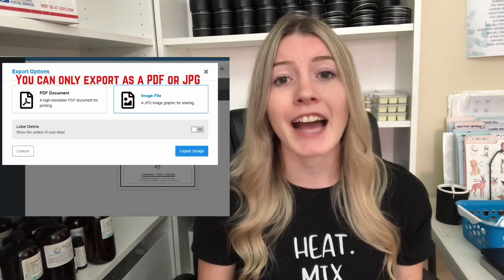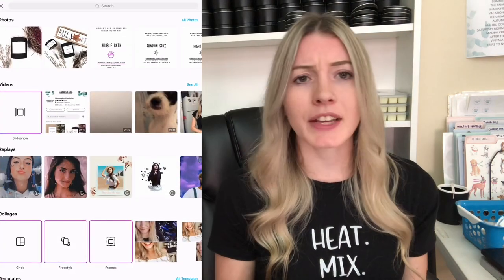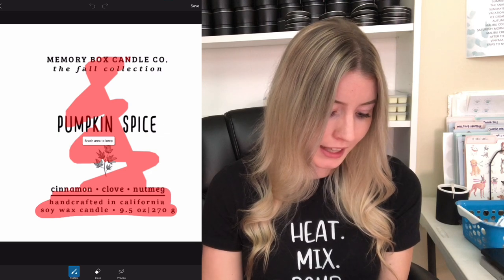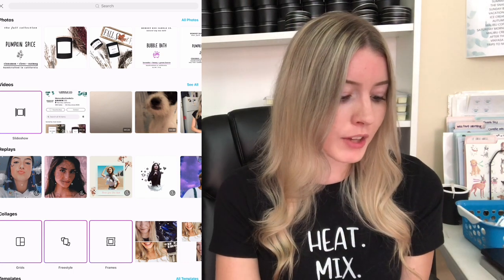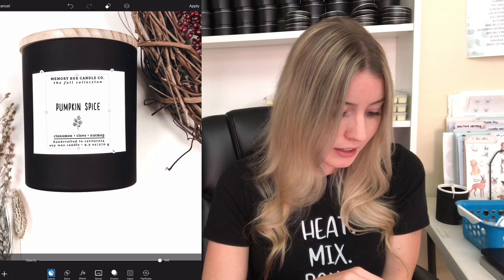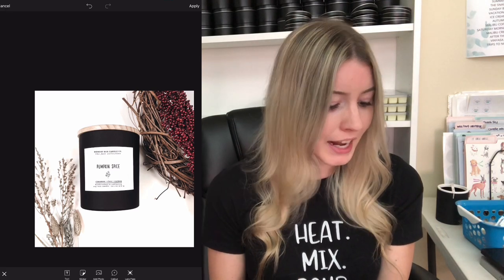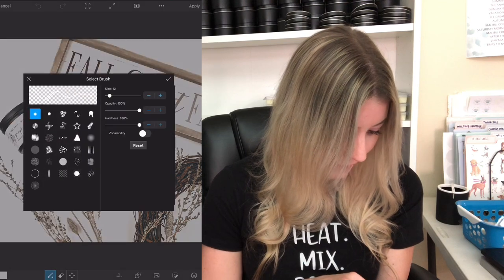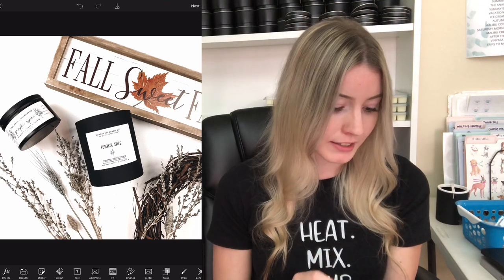HOW I CREATE MY OWN PRODUCT MOCKUP PHOTOS USING ONE APP | How To Have A Cohesive Etsy Shop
App Used: PicsArt